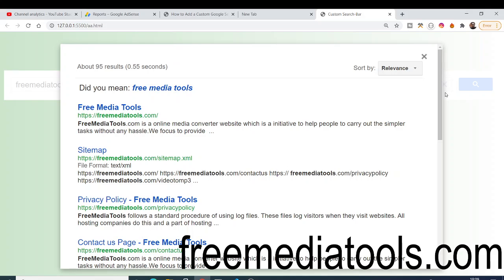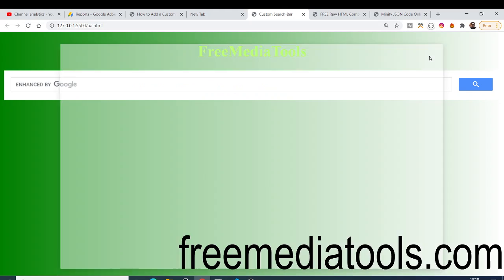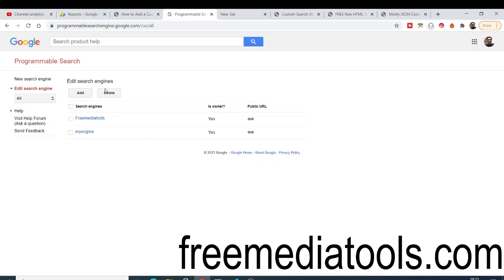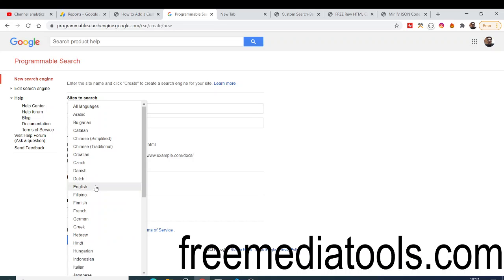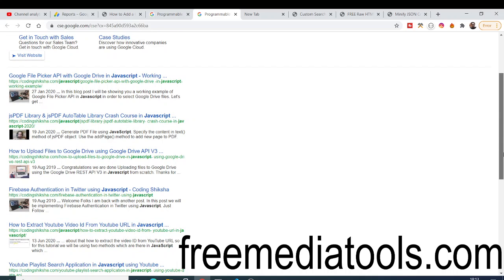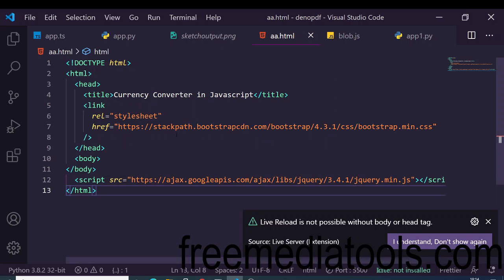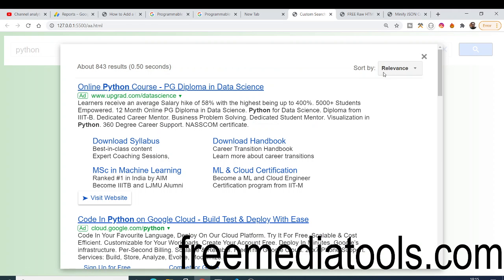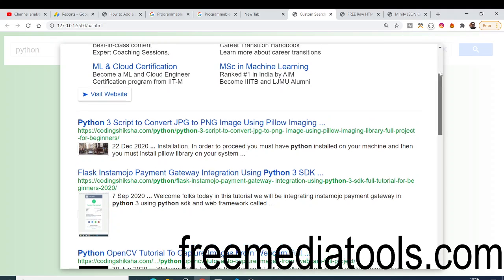How to Add a Custom Google Search Engine Bar in Website Using Javascript and Custom Programmable API